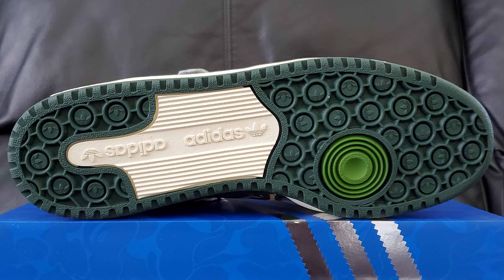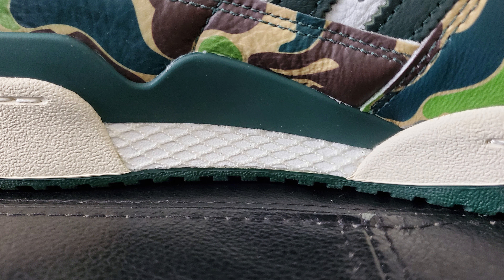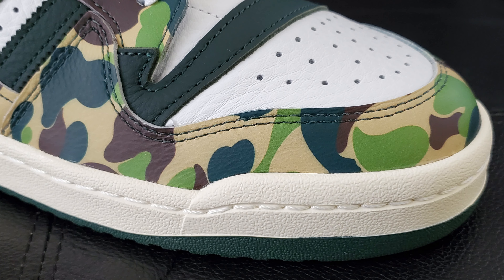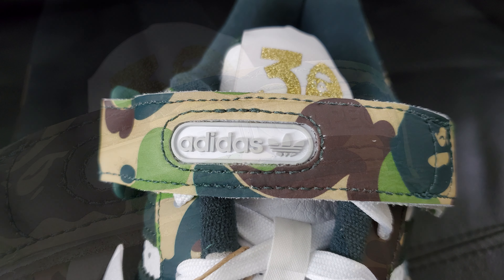Adidas x Bape Forum 84 Low Green Camo Review (ID4771)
I’m cool with the Adidas Forum 84 Low. While not amazing, they often come with some pretty cool presentation. So, when I saw this Adidas x Bape Forum 84 Low in the Green Camo colorway (ID4771), it seemed like an excellent gift idea. Let’s talk about them and see how that worked out.

This Green Camo Bape x Adidas Forum 84 Low review will cover a lot of the basics. A lot of stuff went into the presentation and packaging so it’s definitely worth digging into the details. The breakdown of the shoe itself isn’t too necessary though. There’s also no Forum 84 on feet because these aren’t for me. I still share my thoughts on Forum 84 sizing though.

Enjoy this Adidas x Bape Forum 84 Low Green Camo On Feet Review.

0:00 What’s going on, people?
3:15 Review
6:45 Sizing
7:30 My Opinion

This 4K video was recorded with a Samsung Galaxy S23 Ultra and edited in Adobe Premiere by Iowa's greatest shoetuber.